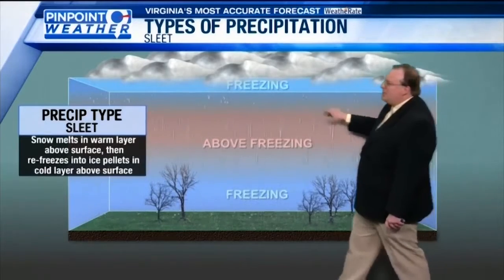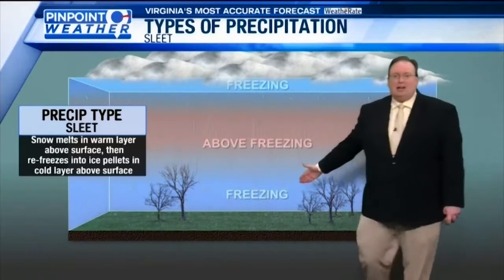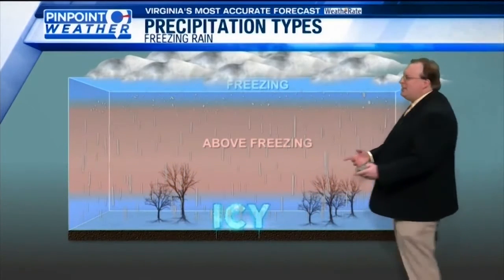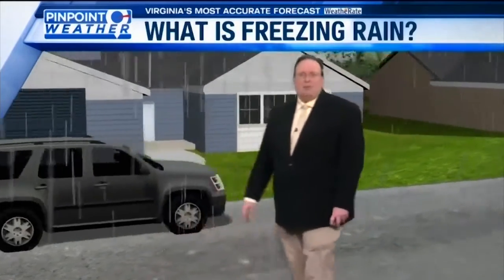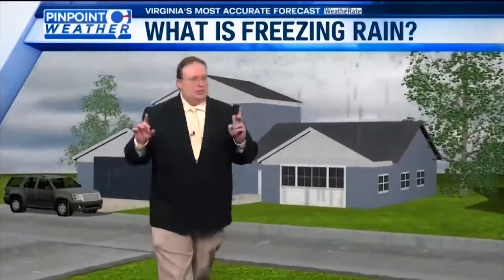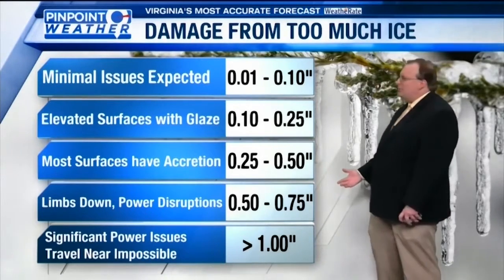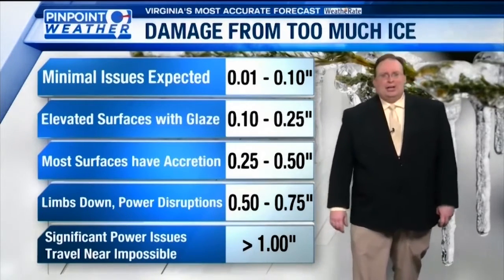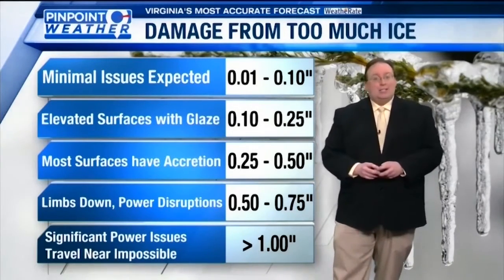Freezing rain and sleet: Deciphering the difference